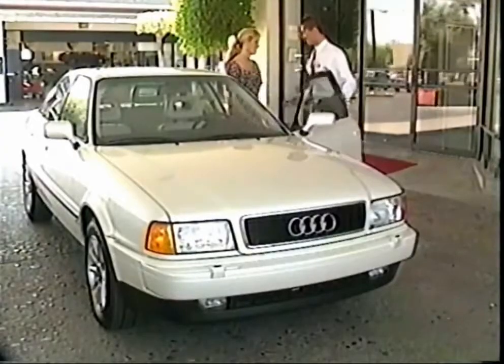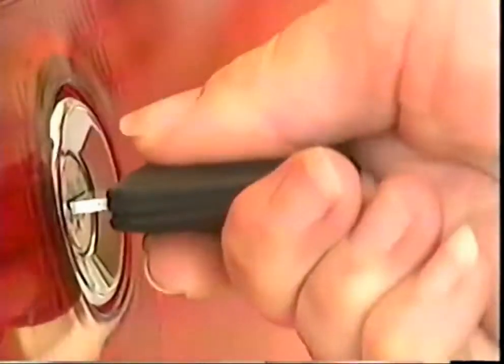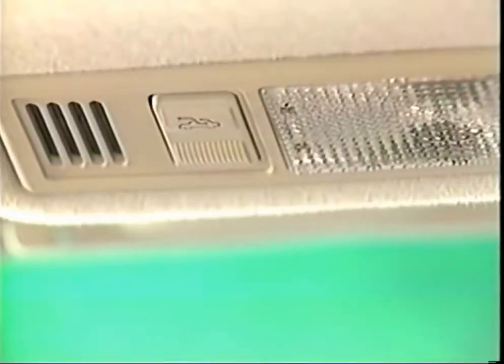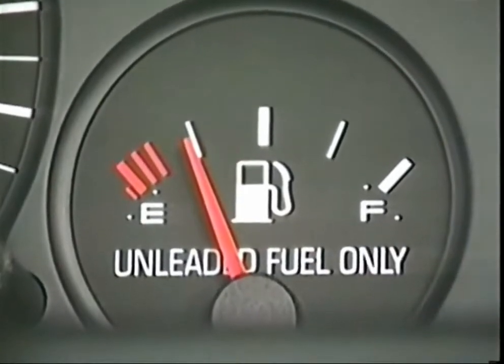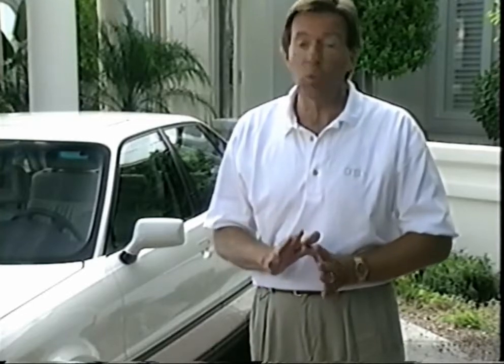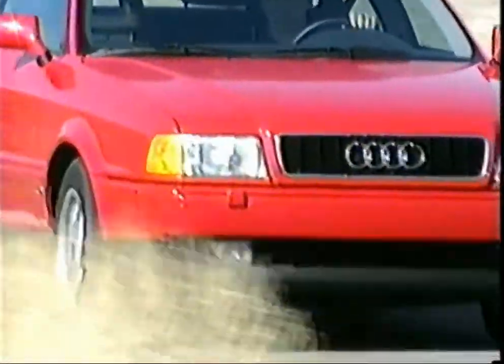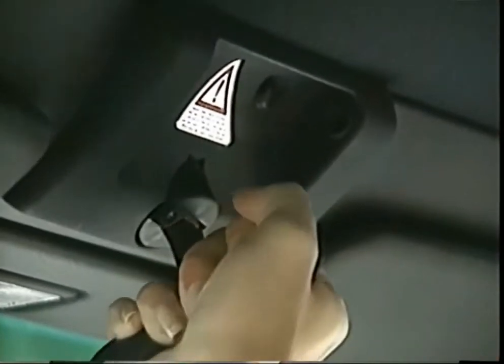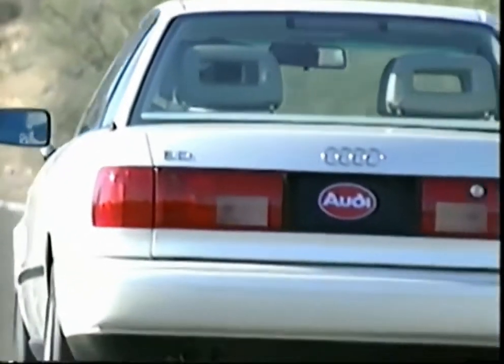1993 Audi 90 B4 & Audi Cabriolet usa/Canada - promotion movie